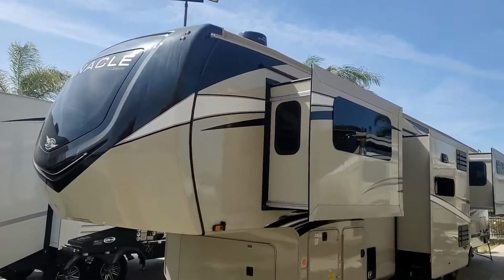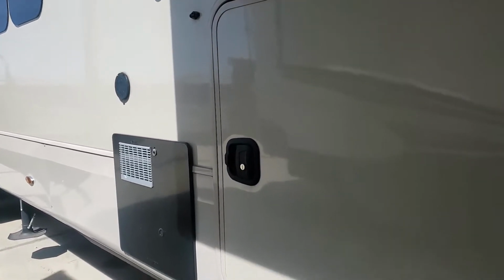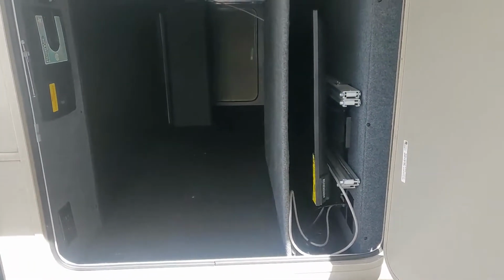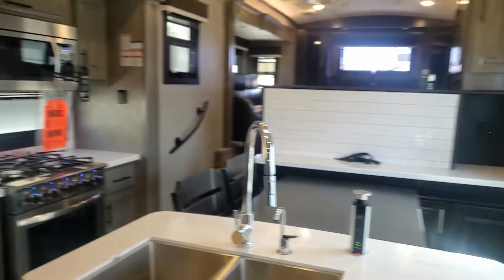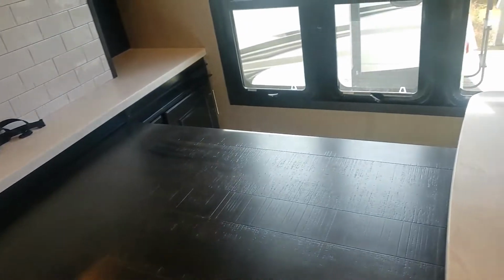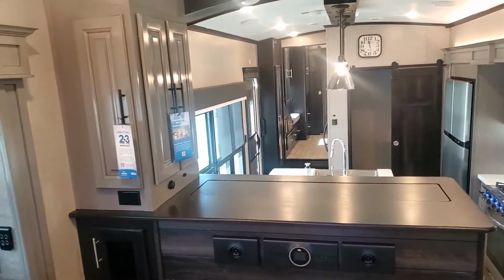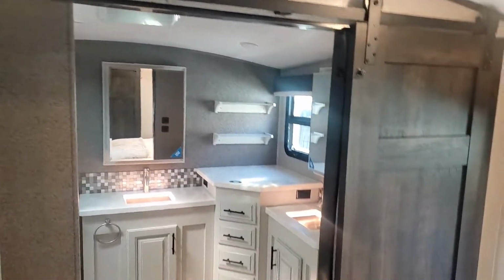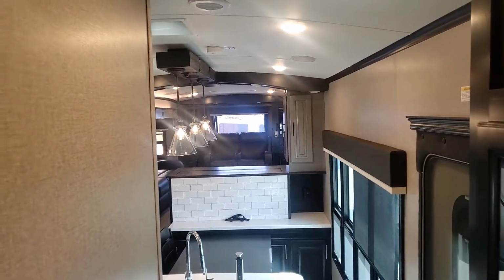2021 JAYCO PINNACLE 38FLGS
One look at this spacious fifth wheel and you'll never go back to your tent-camping days! Once you arrive at your destination, set up the two power awnings, then make lunch on the outside kitchen. The kids can stretch their legs around the campground while the food is cooking, and the adults can visit with a cold drink. Head inside to find a truly unique fixed table top that includes the kitchen sink at one end, and a hutch with a 32" TV at the other. There is also a countertop extension and under-table storage for convenience. The kids will love to gather in the front living area to watch a movie on the 50" TV, and they'll find comfortable seating space on the theater seat and two tri-fold sofas. Mom and dad are sure to appreciate their own master suite with a slide out king bed, plenty of storage space, plus a full rear bath that includes dual bath sinks and ample counter space. This model also includes a space to add an optional washer and dryer, as well as dishwasher prep if you choose to add a dishwasher.

Enjoy all-around luxury features in the Pinnacle fifth wheel by Jayco! Each model includes a fully enclosed, LED-lit Nautilus universal docking center, a pass-through storage with Slam-Latch baggage doors, and a 6-point auto-leveling system to make set-up easier than ever. The Magnum Truss XL6 roof system provides the strongest tested roof in the industry so you can enjoy your fifth wheel for years to come, and the custom automotive-grade vinyl exterior graphics package will give it a sleek look. Inside, you'll enjoy the LED HDTV and JBL home entertainment system, along with dual USB charging ports throughout for all your gadgets. The kitchen is packed with convenient and luxury features, such as a stainless steel sink, a 21 cu. ft. residential refrigerator, solid surface countertops, plus a convection microwave. Whether you're enjoying the exterior 32" LED TV, cleaning up with the central vacuum system, or staying cozy by the LED fireplace, you will love the Pinnacle fifth wheel by Jayco!